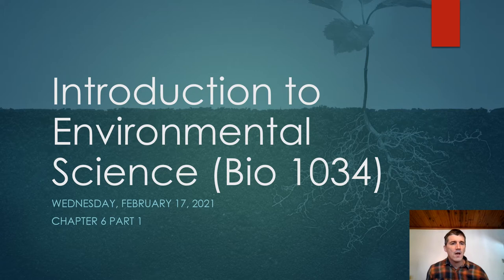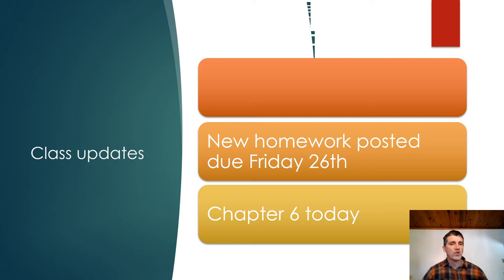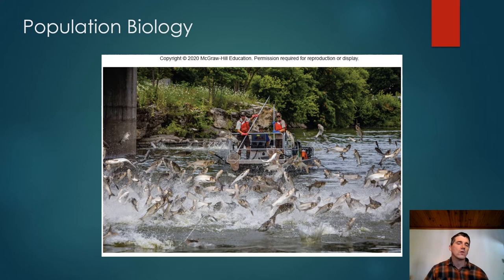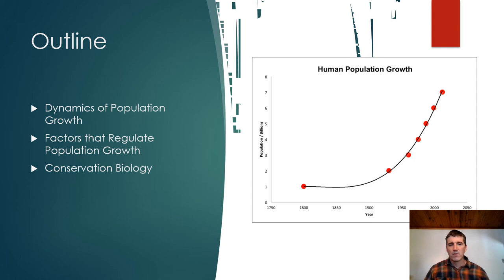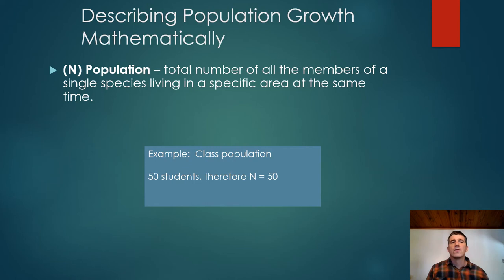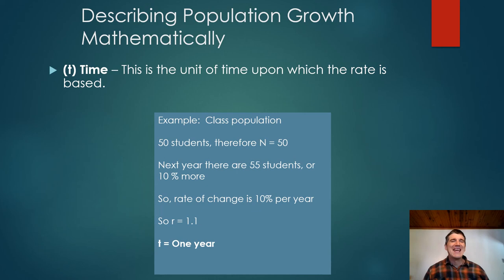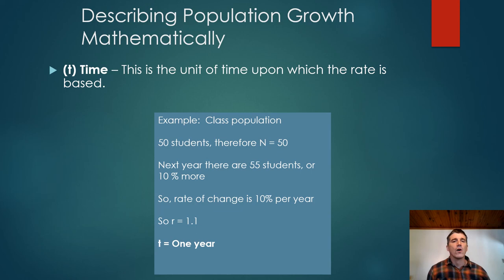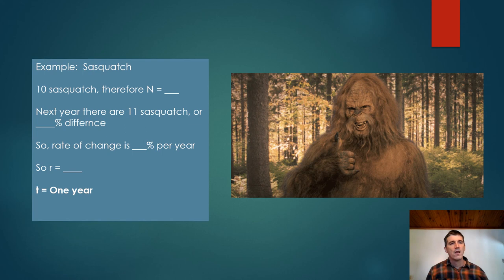Bio 1034 recordingV2 Feb 17th PartA